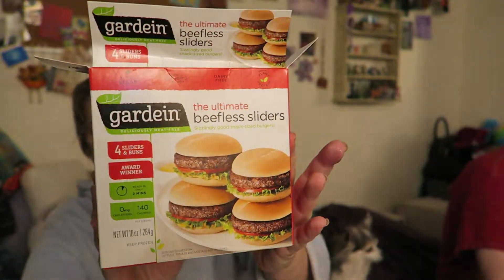Gardein Beefless Sliders Review